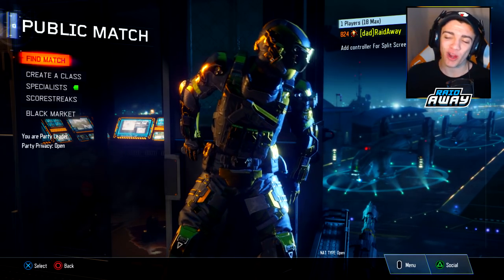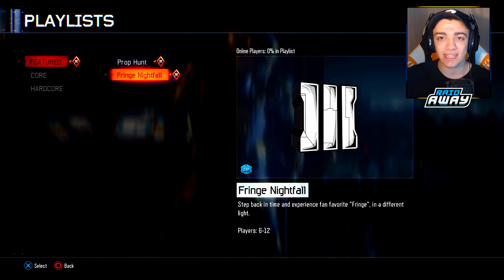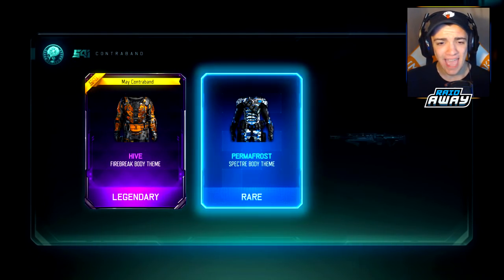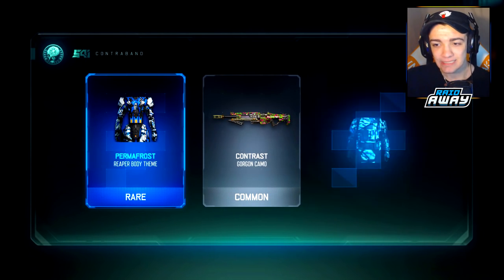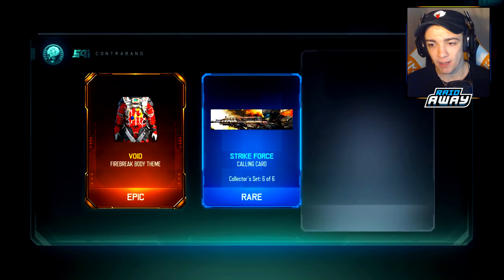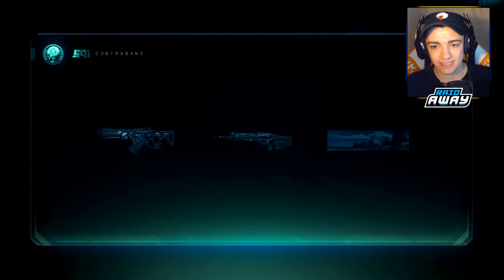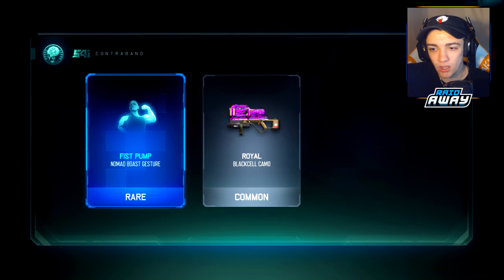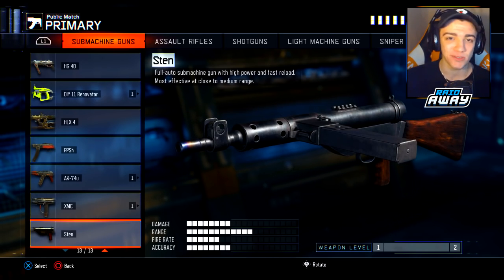i got the new dlc weapons in 1 supply drop... black ops 3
Leave a "LIKE" If you enjoyed this VIDEO! I GOT THE NEW DLC WEAPONS STEN AND RPK IN 1 SUPPLY DROP! NEW BLACK OPS 3 UPDATE!

▶ How I RECORD my Videos! (ElgatoGaming)